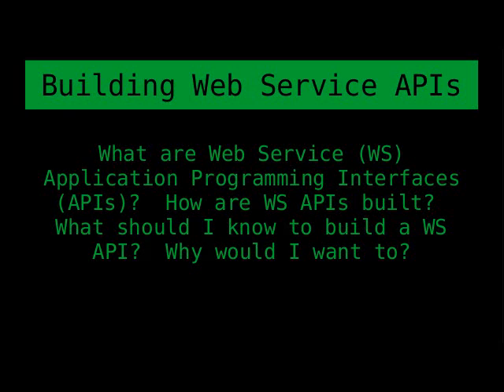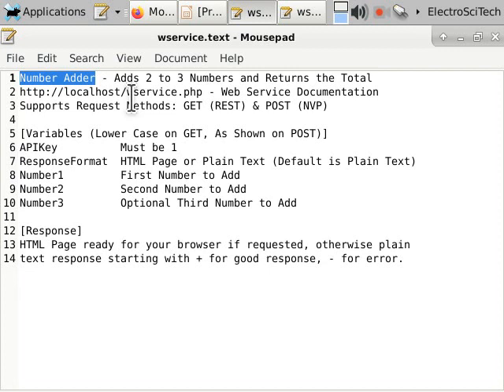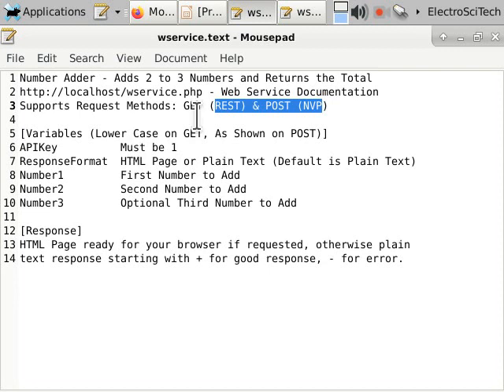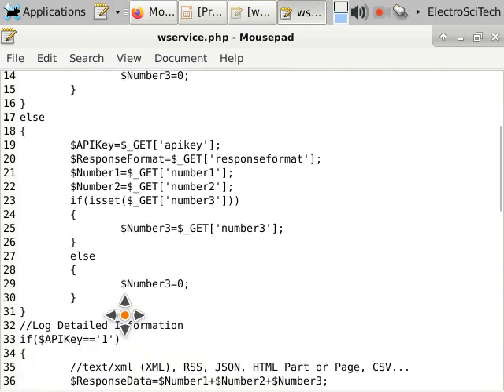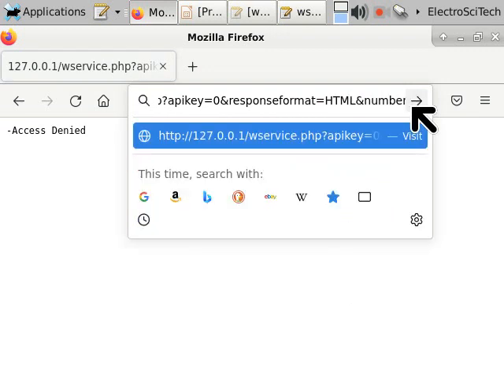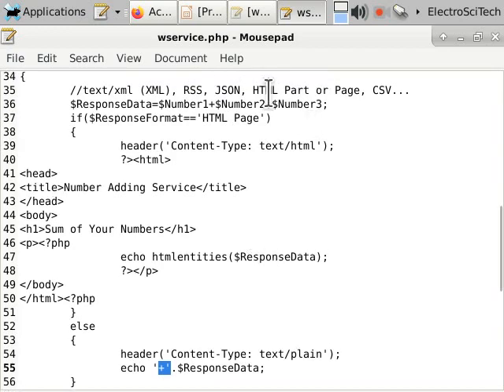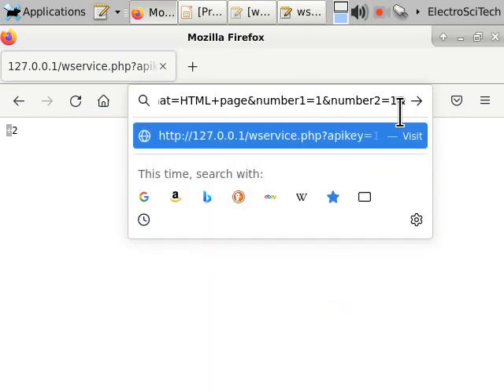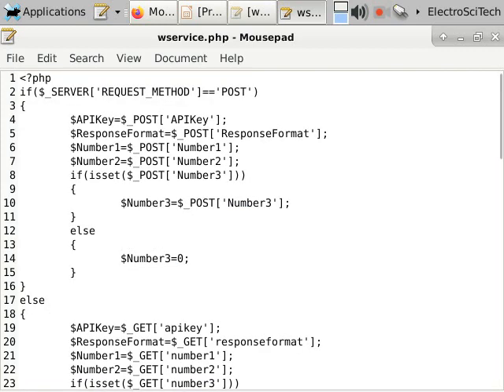How to Build Your Own Web Service Application Programming Interface (API). What You Need To Know.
Do you want to make your website more accessible to other websites?  Do you want to extend tools or functionality from your website to other websites?  Building a Web Services Application Programming Interface (API) can do this.  This video talks about what you need to know to start building your own APIs for your own websites.